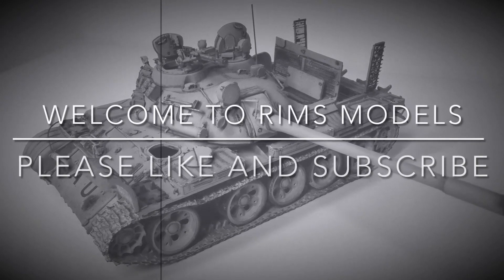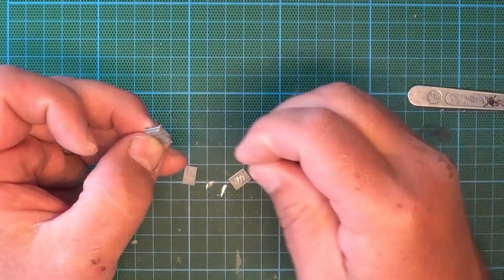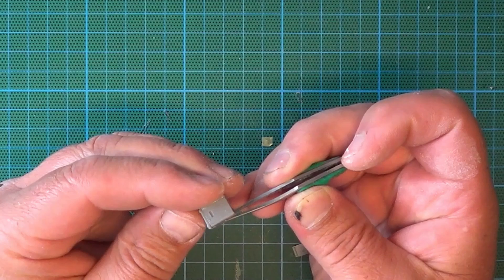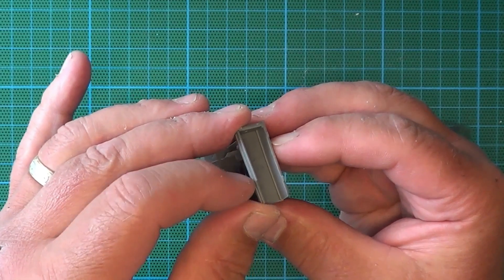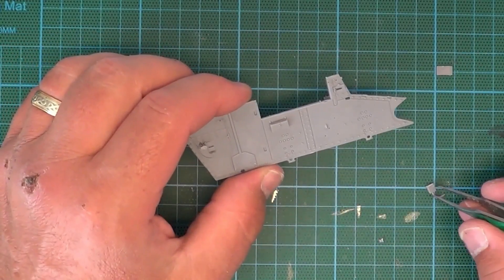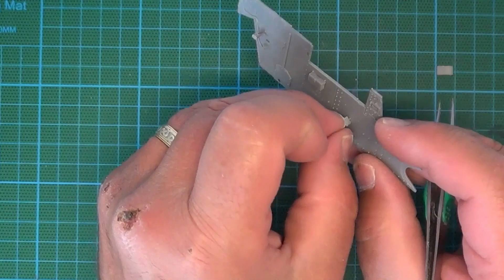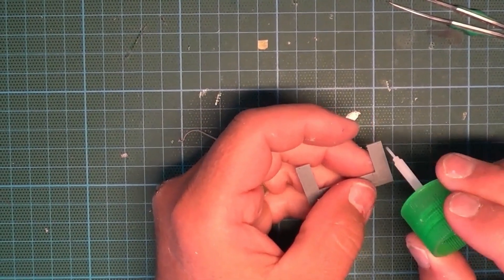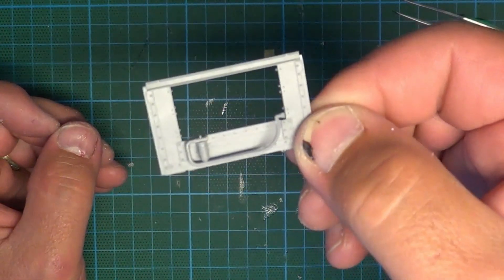MINIART M3 STUART UPDATE PROGRESS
hi this is my second update of this beautiful kit by miniart i carry on construction of the lower hull interior all finished and ready for painting